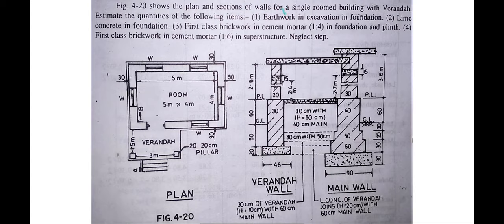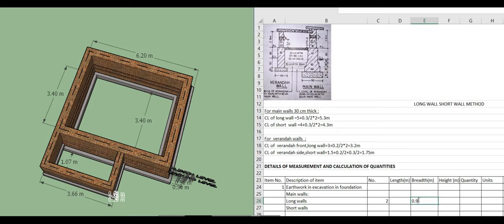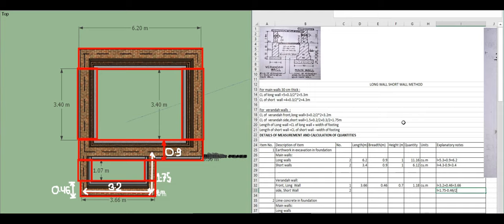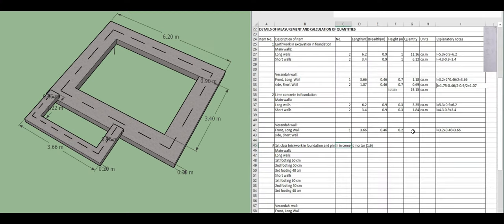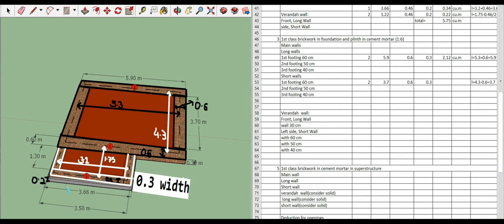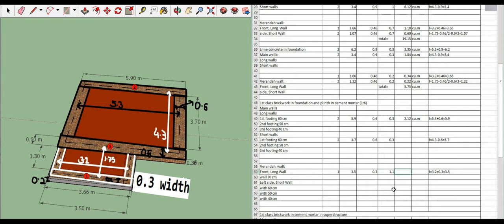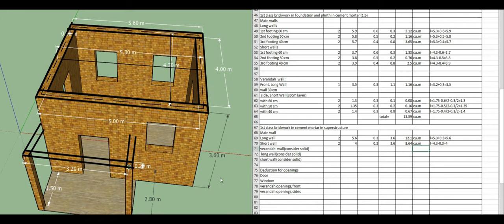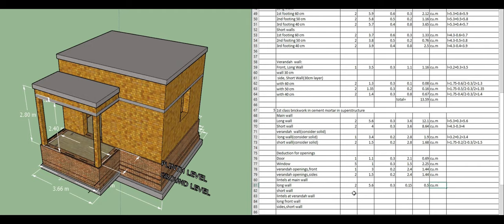ESTIMATION OF A SINGLE ROOMED BUILDING WITH VERANDAH ||FROM M.CHAKRABORTI (WITH 3D) ||In Nepali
This video will help you to have clear concept for estimating a single roomed building having verandah by long wall short wall method. It will help you to visualize the actual building because it also contains the 3D view of the building.

You can download the estimation excel sheet along with the plan and section from this

This video contains estimation of building for calculating the quantities for
1)Earthwork in excavation in foundation
2)Lime concrete in foundation
3)1st class brickwork in 1:4 cement mortar in foundation and plinth
4)1st class brickwork in cement mortar (1:6) in superstructure

You can watch ESTIMATION OF TWO ROOMED BUILDING WITH 3D BY LONG WALL SHORT WALL METHOD ||M.CHAKRABORTI||IOE||TU|| from this link :